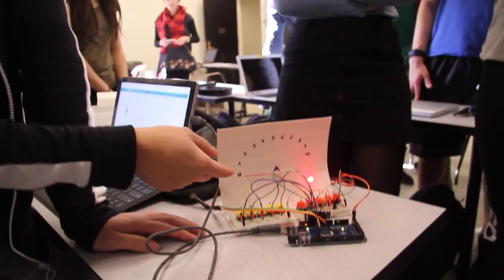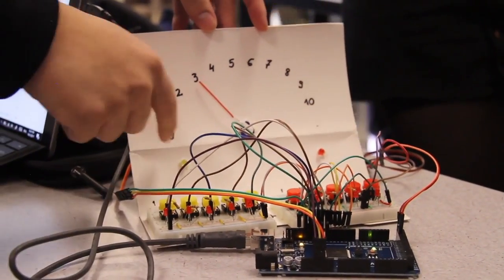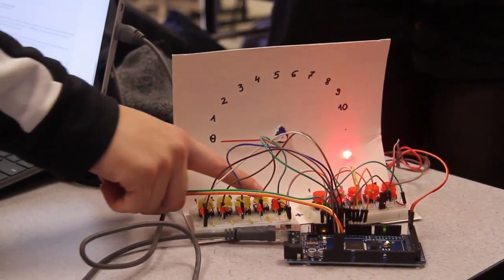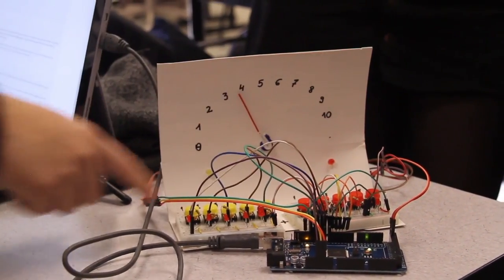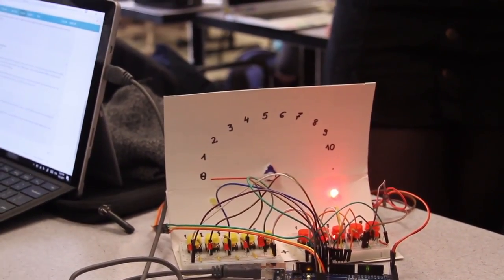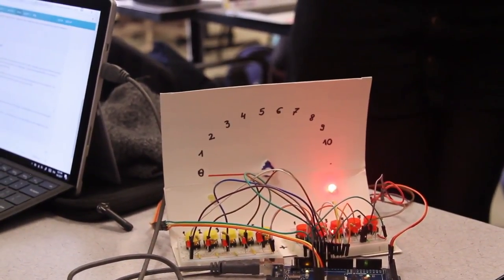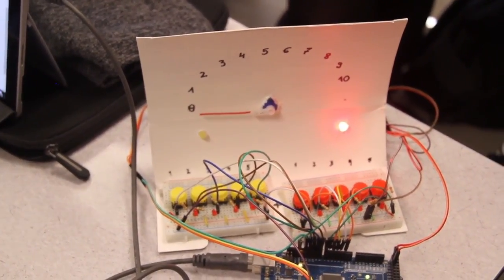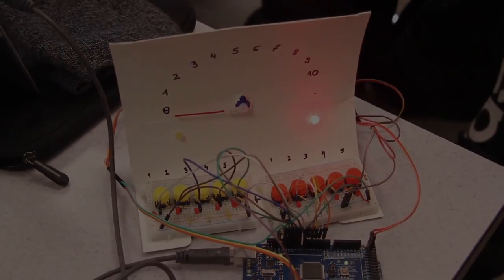Short Project: Calculator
In this video, one of the student teams demonstrates their project, an Arduino based calculator that can do simple additions and displays the sum on a dial.